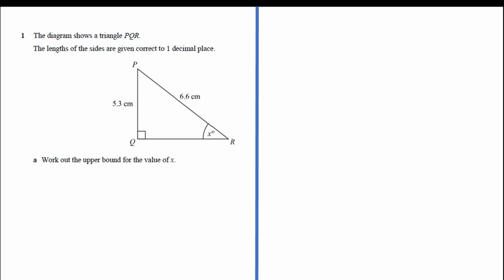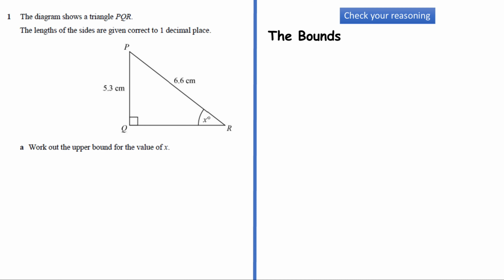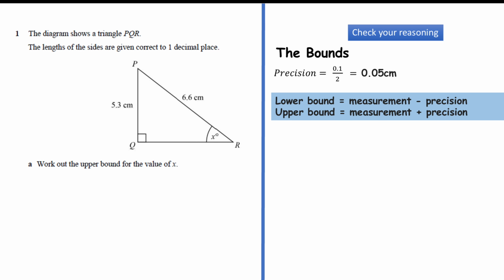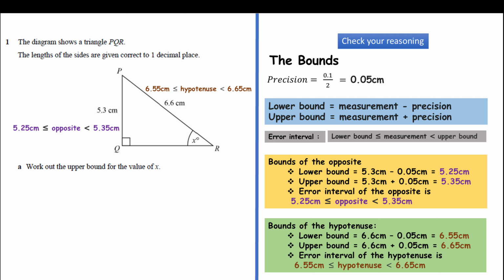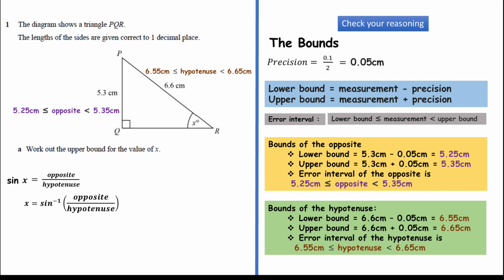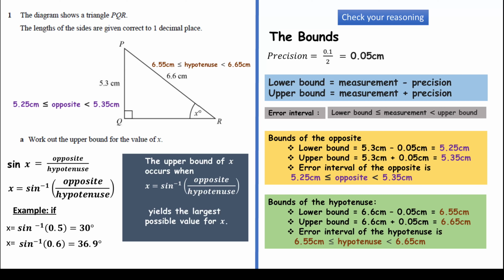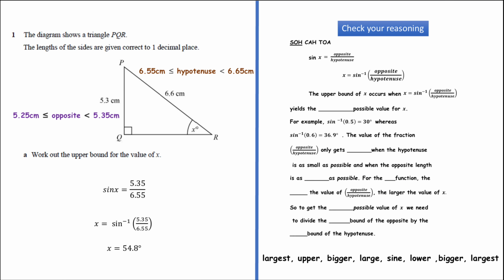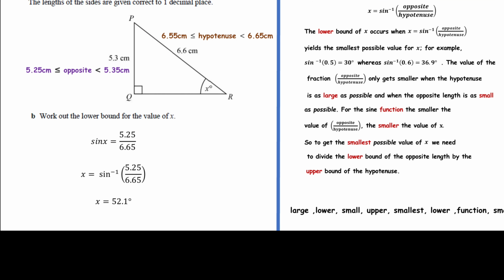‘’Lockdown’’ Maths: Upper and lower bounds with trigonometry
This lesson looks at a stretch an challenge question that requires fluency with two areas of GCSE mathematics. We will revise what we would have already covered in trigonometry from KS3, and bounds. Pause the video, as you see fit, to copy down the questions and have an attempt at your own pace.